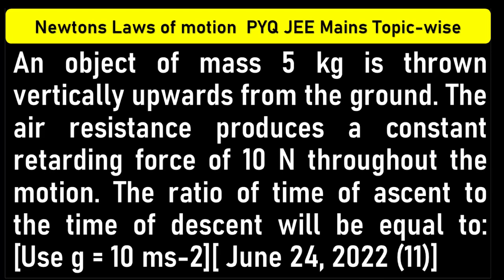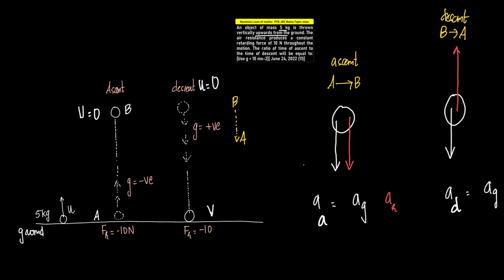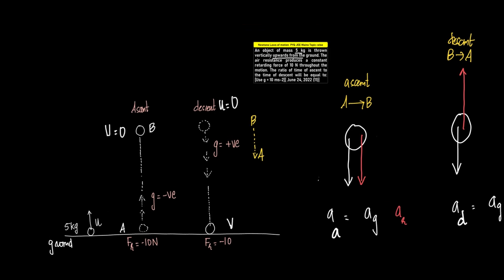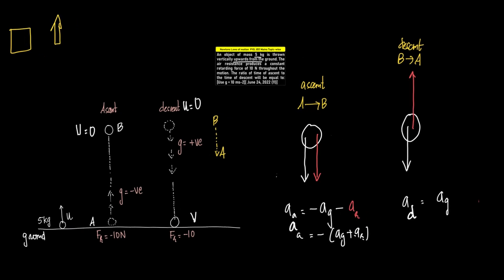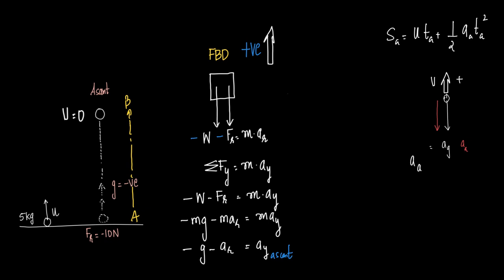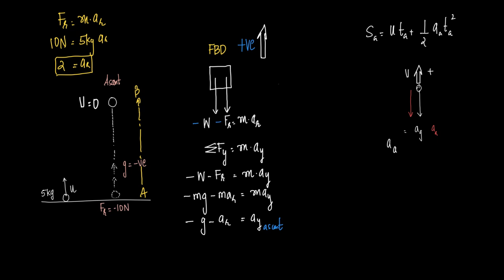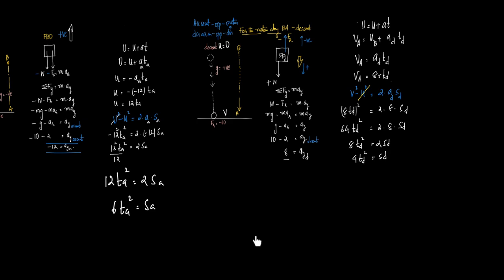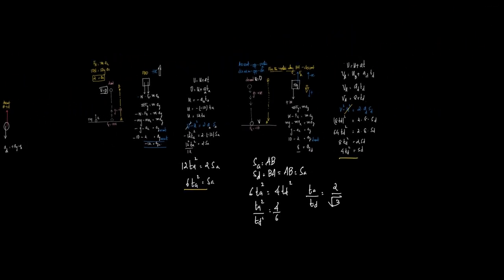An object of mass 5 kg is thrown vertically upwards from the ground. The air resistance produces a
An object of mass 5 kg is thrown vertically upwards from the ground. The air resistance produces a constant retarding force of 10 N throughout the motion. The ratio of time of ascent to the time of descent will be equal to: [Use g = 10 ms-2][ June 24, 2022 (11)]